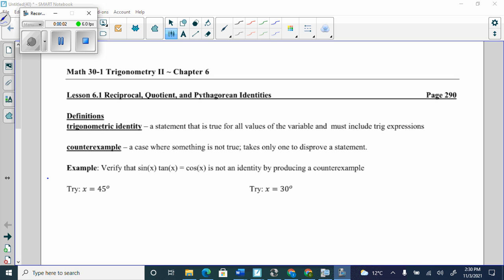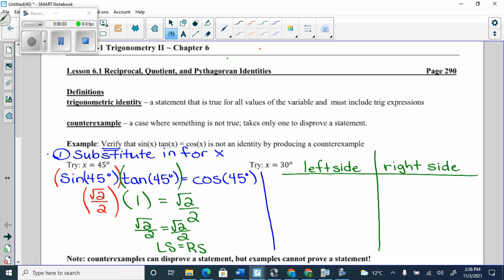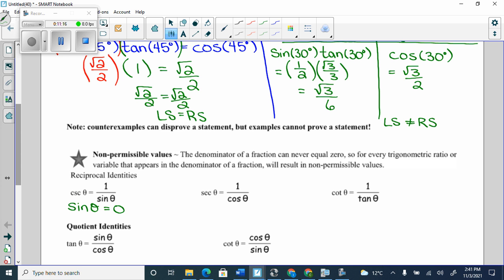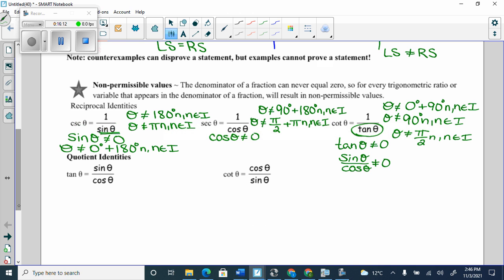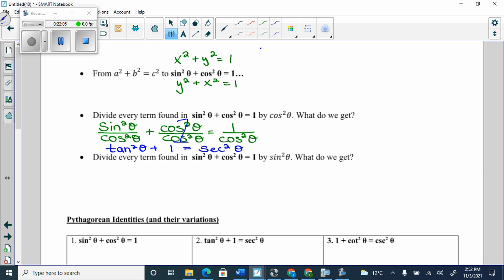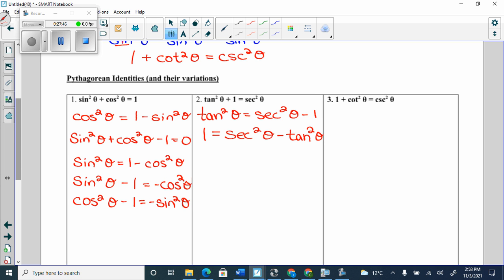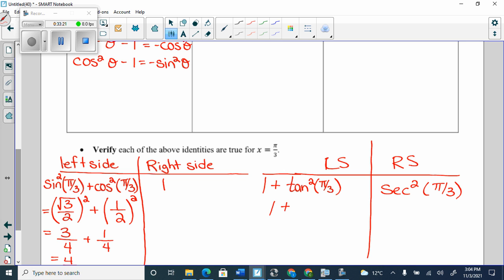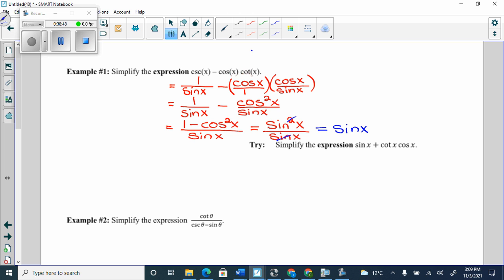Nov 3 6 1 part A